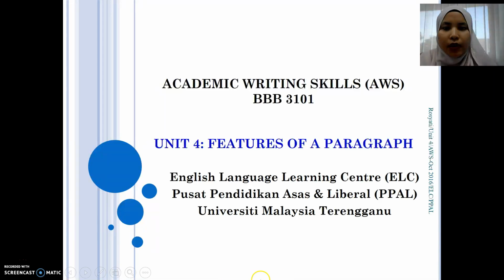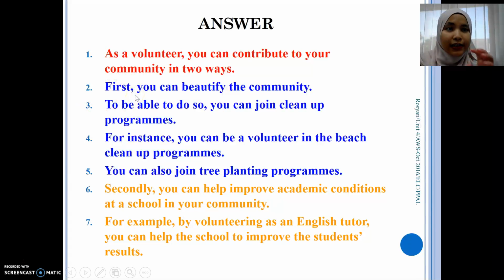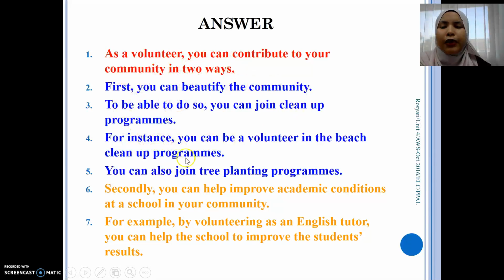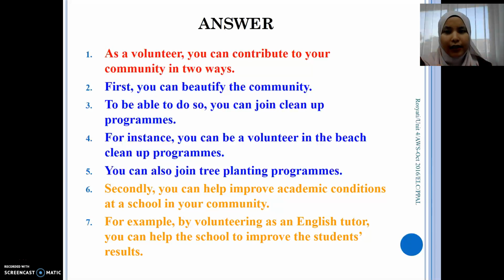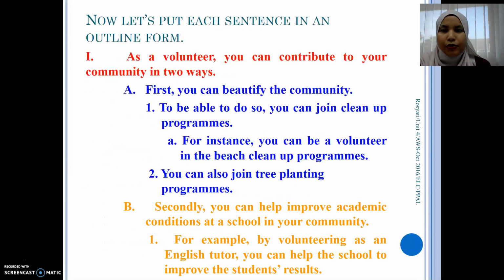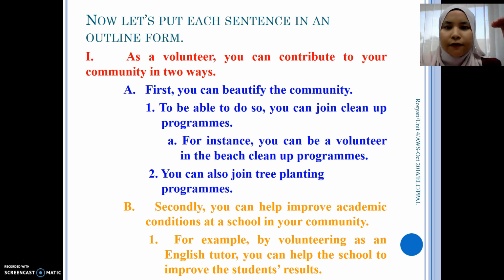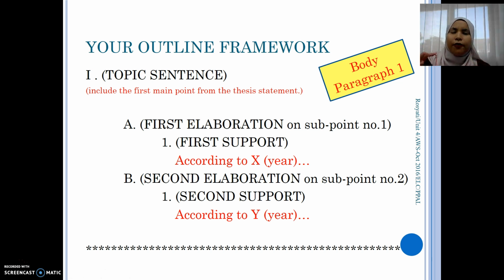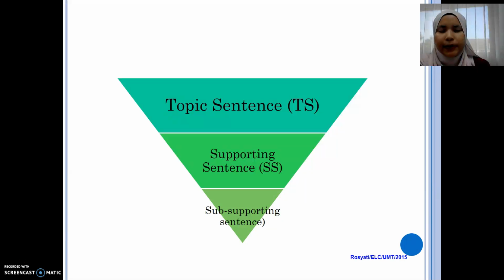Features of body paragraph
Just a simple video lecture for my students and public.

Cheers!